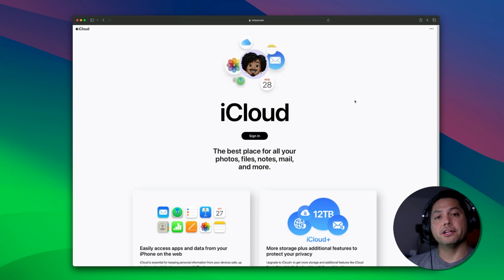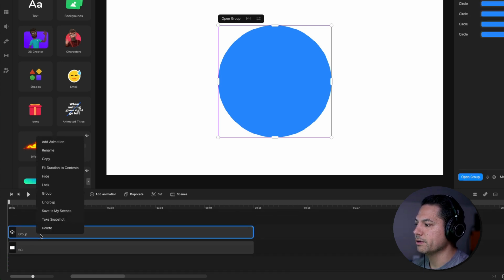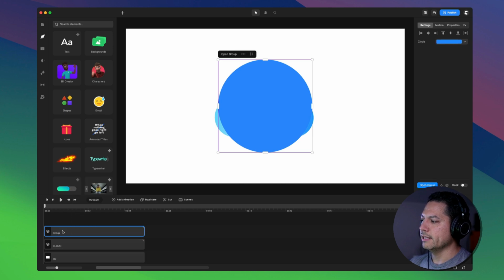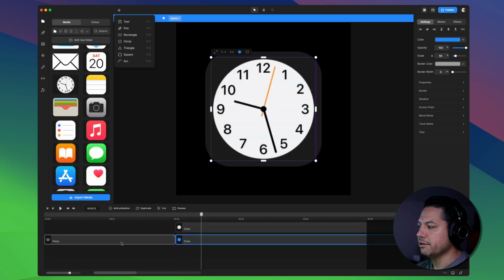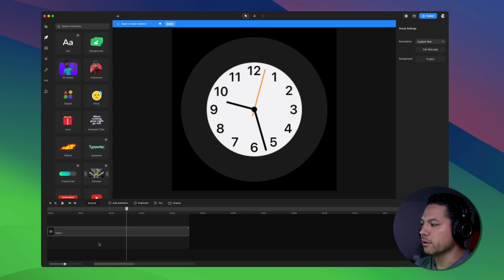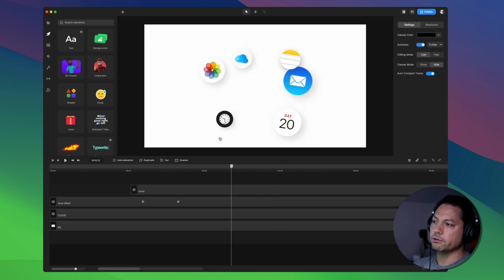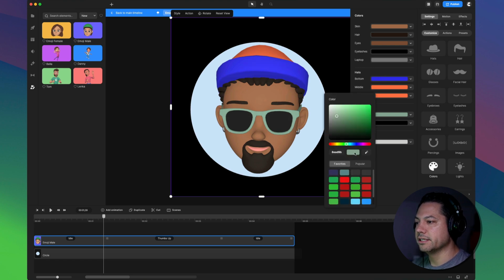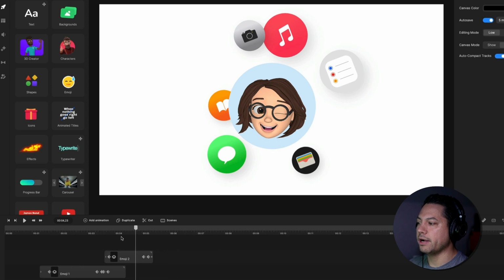How to Make iCloud Intro (Advanced Tutorial)